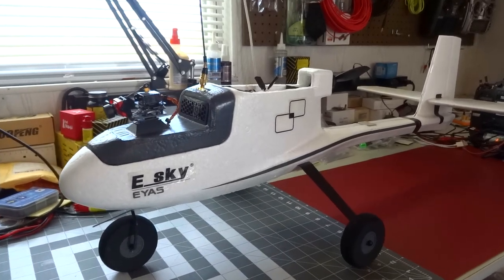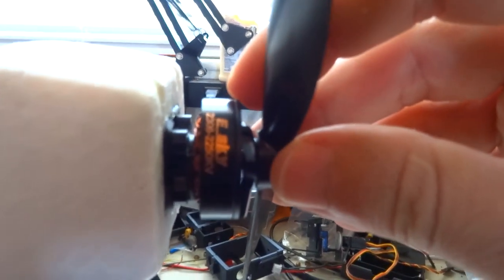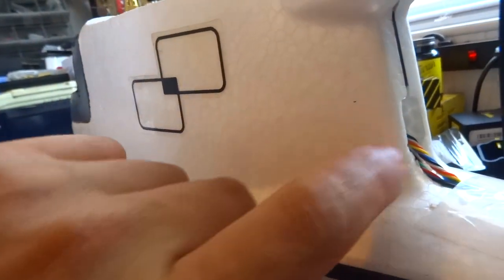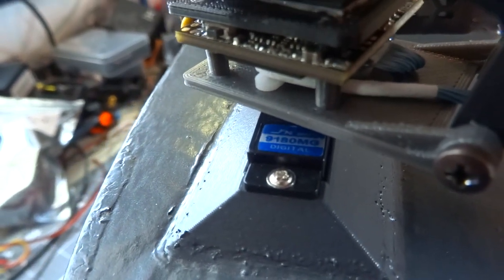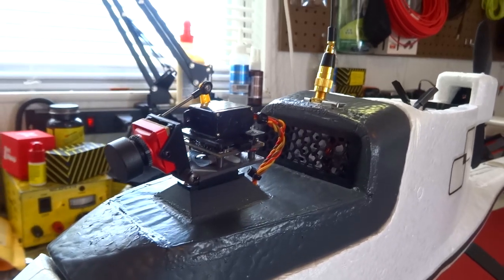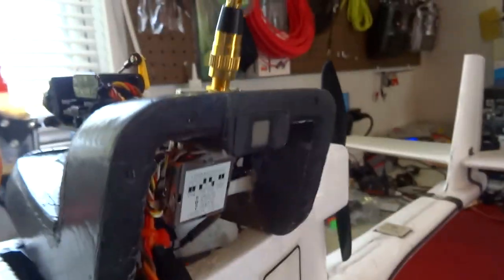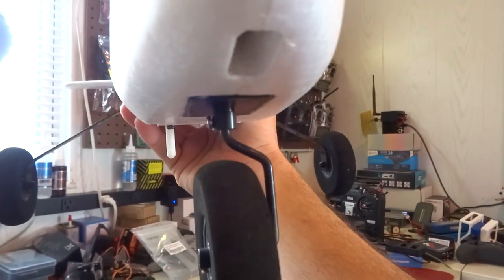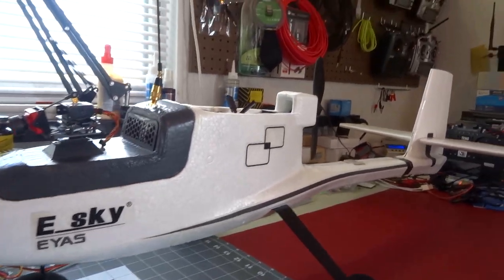Eagle / Aeroscout Rebuild Walkaround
Lets take a look at the rebuilt Esky Eagle / Aeroscout and see what changes were made. This little plane should be even more fun than it already was! lol  I will add links to the 3d printed parts as soon as I get them uploaded. (added below)

Huge thanks to my current Patrons:
Brayton T.
Werner B.
Douglas M.
Peter W.
tripplewhopper
Robin B.
John M.
Lauren R.
David H.
Kevin W.
Josh Z.
A.J. S.
Silvio F.
nadieselgirl
Reindale H.
Henning K.
Adi
Clay Q.
Time Chaser
Pereoz
Todd B.

Channel Members:
Doug McPheters
100SteveB
Spartan 329
Todd Loomis
J.
Christian Stewart
Silvio Franco
mrreddog
Werner Berry
jdmkramer
PoolNoodleFPV
Martin keilloh
Caroline Tyler RC
Stephen Thorpe
burre fpv
Jay Price